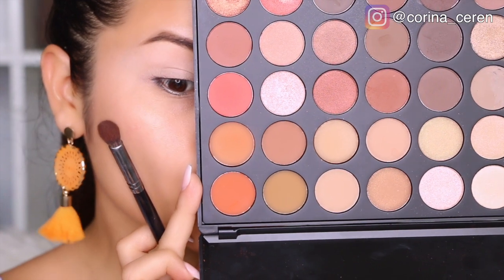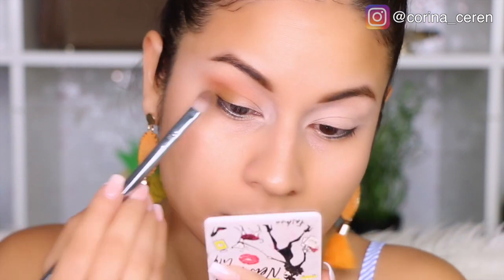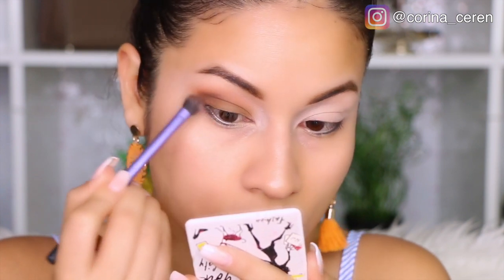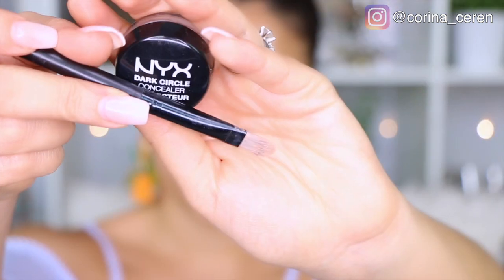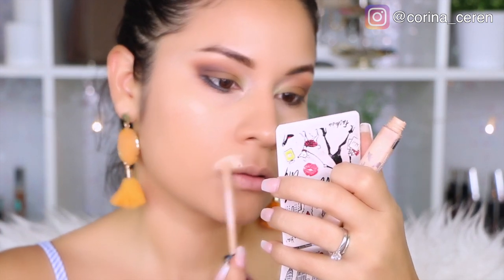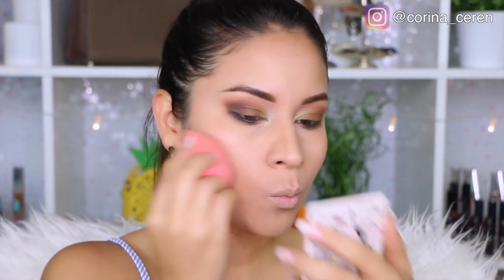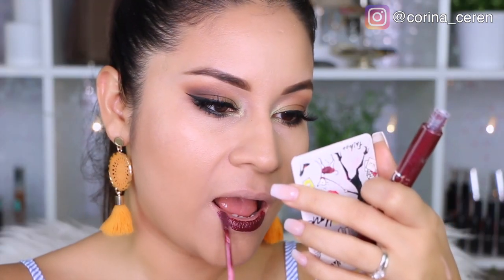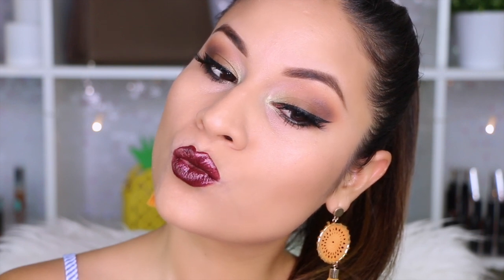MAQUILLAJE PARA OTOÑO l Corina Ceren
💋 Vídeos nuevos todos los Miércoles y Domingos 💋

Productos que estoy utilizando:

Base: Wet and wild
Paleta: Morphe 350
Paleta: Stylie Style
Delineador: ELF
Pestañas postizas: Ardell 250
Polvos: Lorac

Suscríbete si quieres ver maquillajes de fiesta, maquillajes de noche, maquillaje de ojos, maquillaje de ojos paso a paso, maquillaje para principiantes, maquillaje para adolescentes, maquillaje para pieles maduras, tips de maquillaje, maquillaje profesional, looks de otoño y mucho más

Besos
Corina Ceren